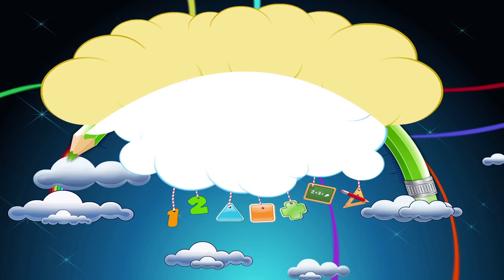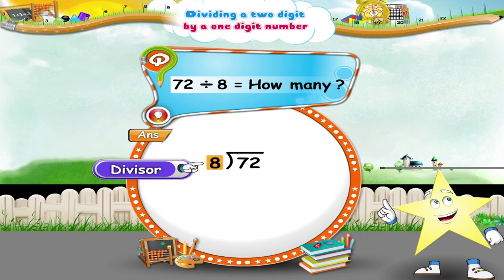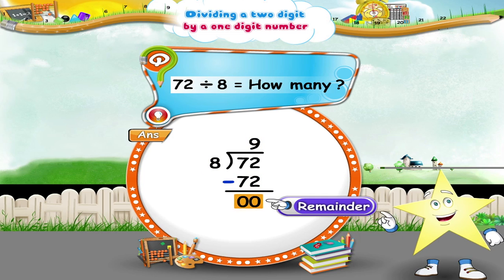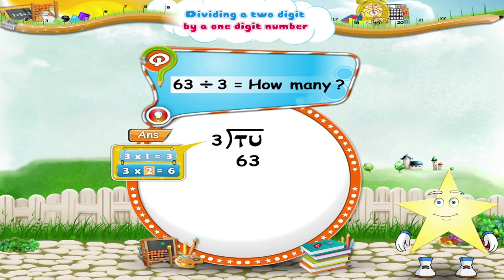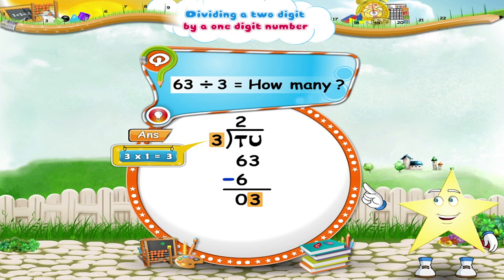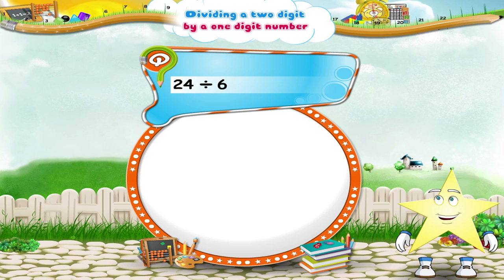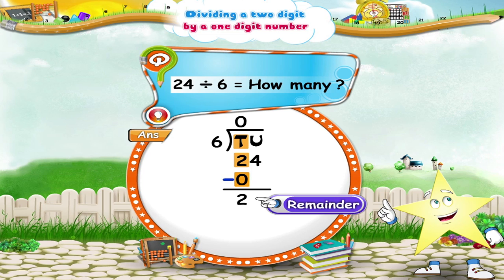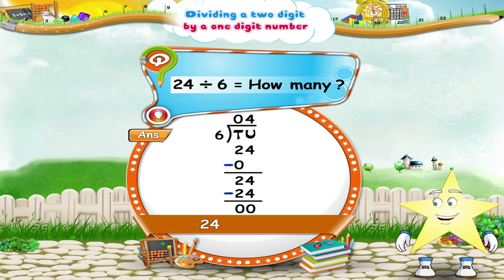Learn Grade 3 - Maths - Dividing a Two Digit Number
In this video you get to Learn Grade 3 - Maths - Dividing a Two Digit Number